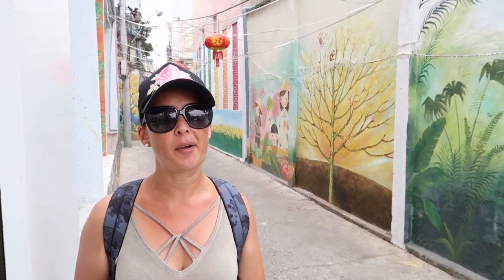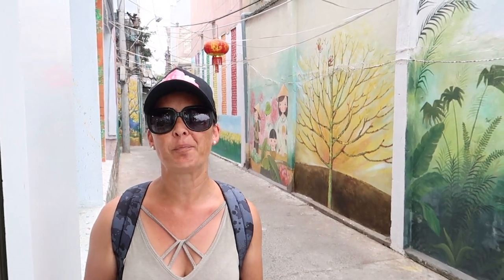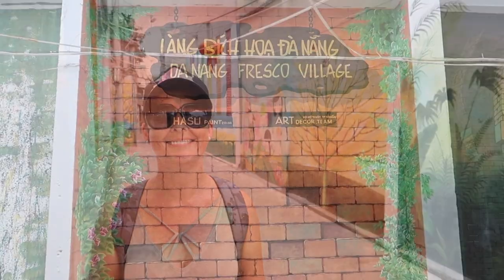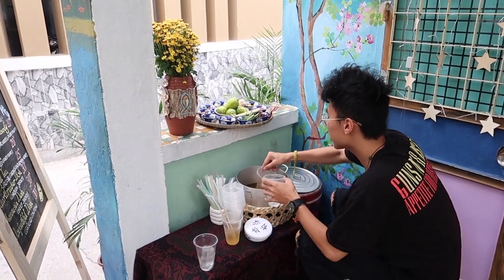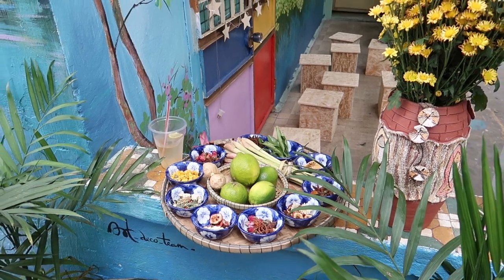FREE Danang Vietnam Street Art - Da Nang Fresco Village - NZ Vlogging Couple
Are you a fan of street art or just want to see some really cool murals? Then you definitely want to head down to the Da Nang Fresco Village!

We were keen to see the Da Nang street art, so we went and checked out the awesome new initiative called the "Da Nang Fresco Village", the first week it opened and we love it!

They have taken a selection of laneways and dressed them up with amazing street art murals/fresco's on the walls and buildings. In amongst the art, some of the locals are opening up small businesses such as cafes and craft stores, which is only going to add to the atmosphere here.

Please, if you think others will enjoy this video or find it useful, feel free to use the share buttons and make their day. Plus, we'll love ya for it :)

For more info and pictures of our experience at the Da Nang Fresco Village, feel free to check out our blog post

We are Leon and Tash, a New Zealand vlogging couple who set off on an amazing Vietnam adventure as fulltime travellers, backpacking Vietnam. But we weren't going to travel to Vietnam for one of those ordinary backpacking Vietnam trips you hear about everybody doing, where they go for a couple off weeks and check out the beaches or maybe riding through Vietnam at such a crazy pace that they never get off the beaten track. No we want more than that.

Our Vietnam adventures start with learning the way of the locals, taking just enough time to figure out how things work, discover what the "Must see places in Vietnam" are and more importantly where Vietnam's hidden gems are...

To do this, we moved to Danang Vietnam. The plan was to spend 3 months living in Da Nang, meeting and learning from locals about the culture, the amazing food, their way of living and what places they would recommend to travel in Vietnam.

And because Danang is in the middle of the country, we hoped we might meet other tourists or expats who were having their own Vietnam travel adventure or were at the halfway point of motorcycle riding through Vietnam and hear from them, what places they thought we must visit in Vietnam. Also, as new travel vloggers, having a base there meant we could try things like doing Da Nang Vietnam travel vlog or creating a Danang Vietnam travel guide, before also taking on the stresses of fulltime travel.

Then in month 4, that's when the real Vietnam adventure begins. With our new list of must see places, we will head to Saigon and buy a couple of motorbikes. to start our Vietnam road trip!

Motorcycle riding through Vietnam seems like one of the most hectic, crazy and chaotic things anyone could do, but we can't wait!! And we wont be following a simple South to North / Saigon to Hanoi route, we plan on doing more like a figure 8, so that our travel in Vietnam will cover both the inland and coastal areas of this amazing country.

So can we still say we are backpacking Vietnam? Or should we be telling people our travel in Vietnam is a motorcycle trip through Vietnam? We're not sure, but what we do know is, our Vietnam road trip is going to cover over 6000km's from Saigon right up to the famous waterfalls of Ban Gioc near Cao Bang, round the northern point of the Ha Giang loop and everything else we can access in between.